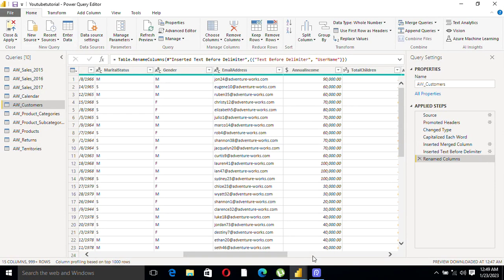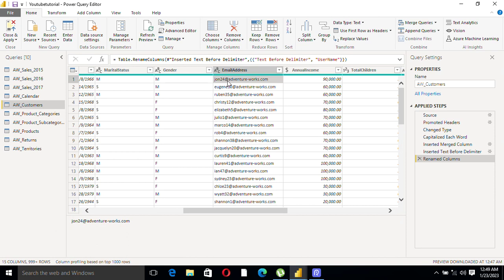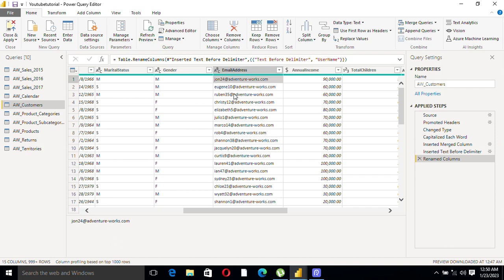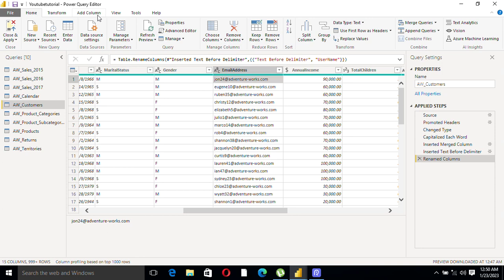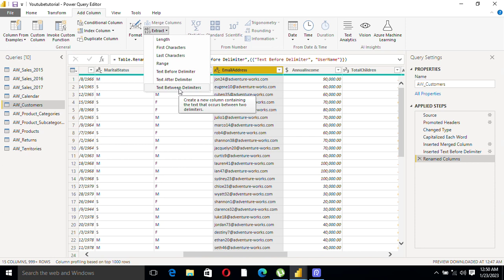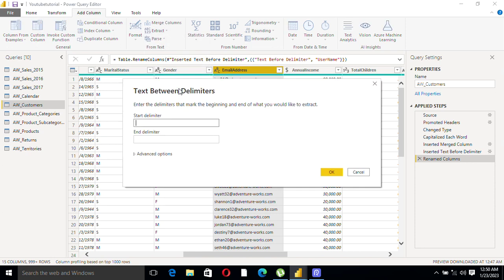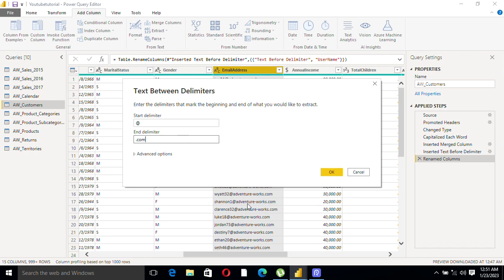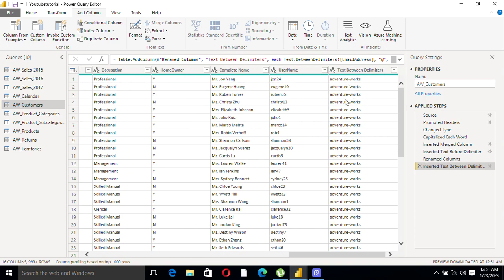Power Bi - Lecture-4 - Text Between Delimiter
How to Extract Text from between delimiter in Power Bi